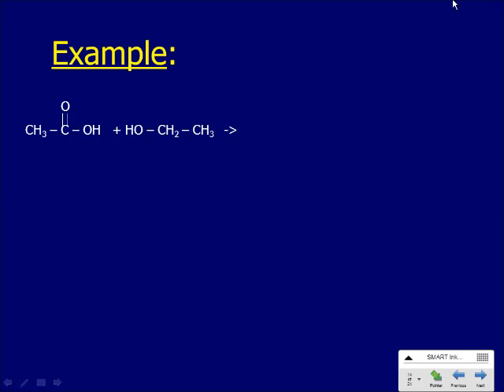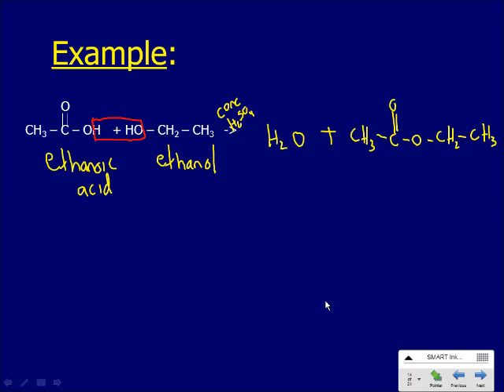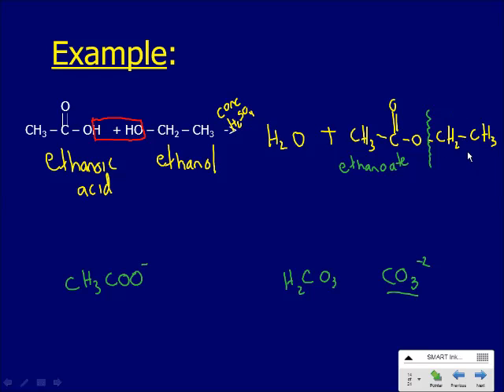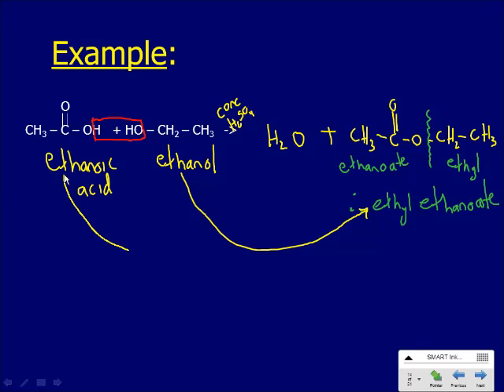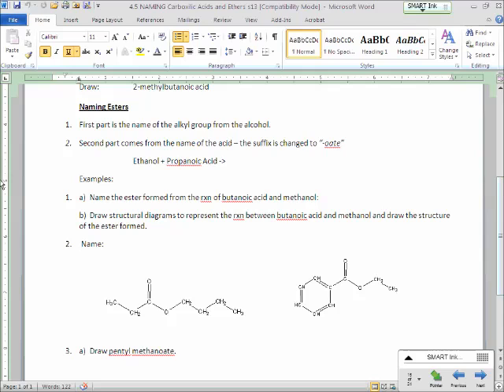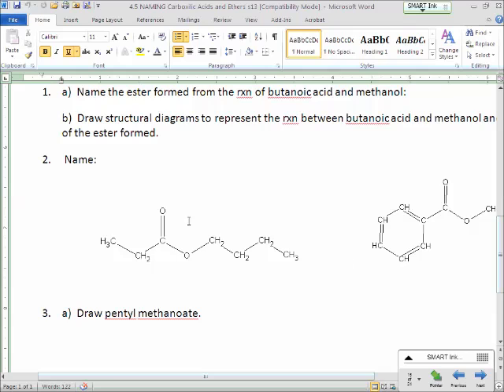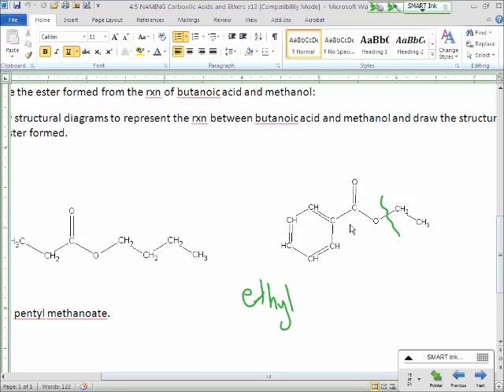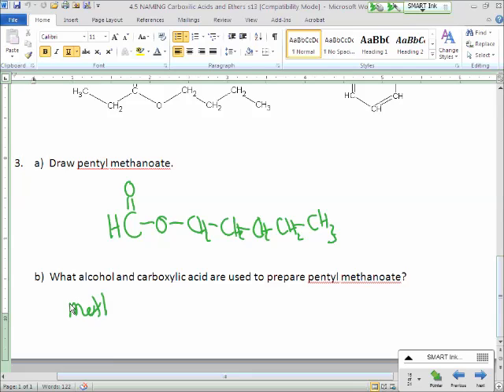SCH 4U U4 11.0 Esters Flip